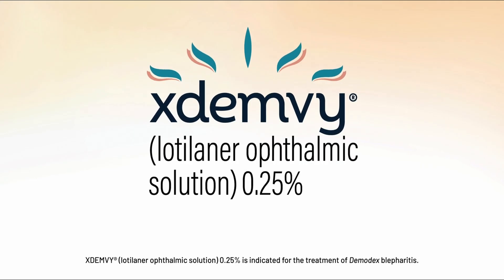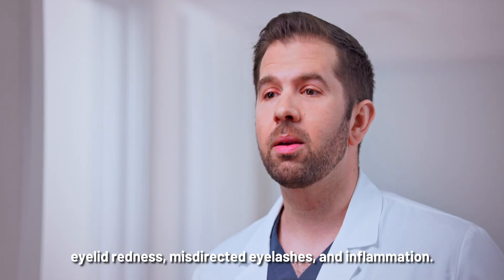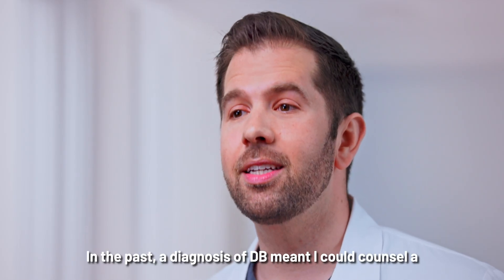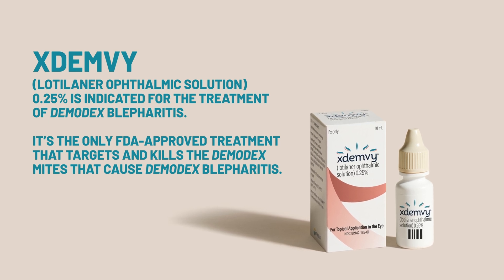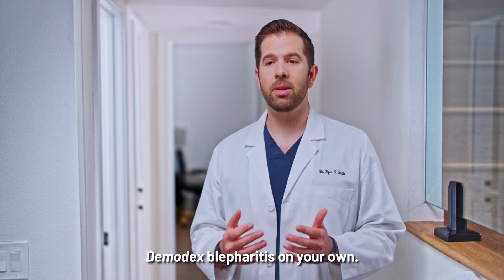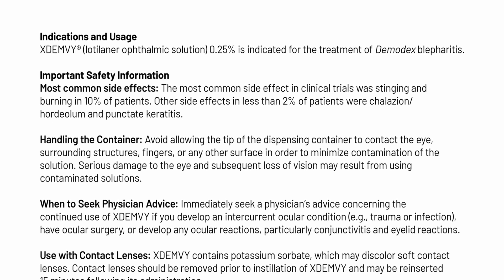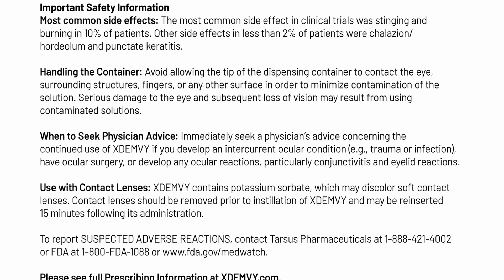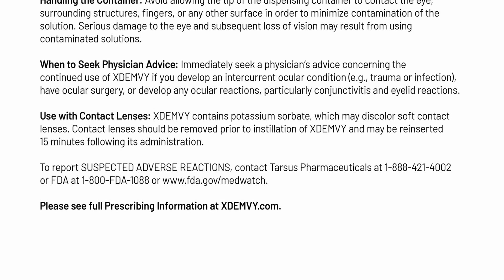Dr Smith on managing Demodex blepharitis (DB) with XDEMVY® (lotilaner ophthalmic solution) 0.25%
Learn from Dr Smith about the importance of diagnosing and treating DB. He explains how XDEMVY, the first FDA-approved treatment for DB, works to eliminate Demodex mites and improve eyelid health. If you think you have DB,  consult your eye care professional to see if XDEMVY can help.

Please see Important Safety Information at the end of this video, and view the full Prescribing Information